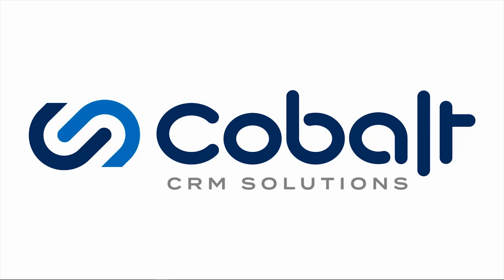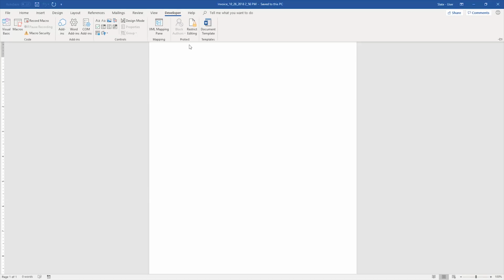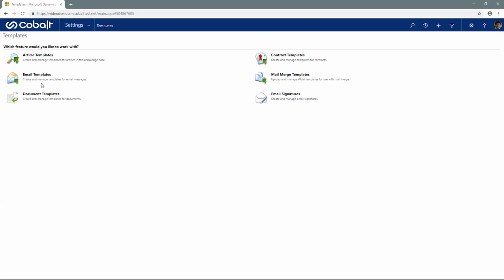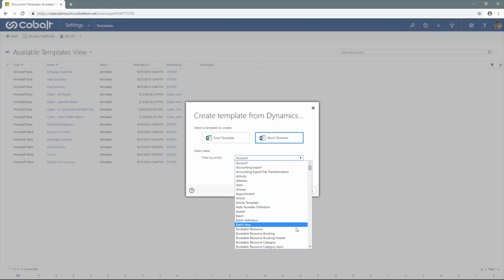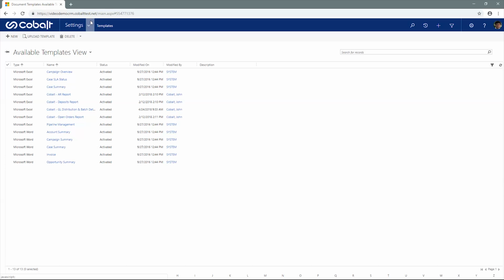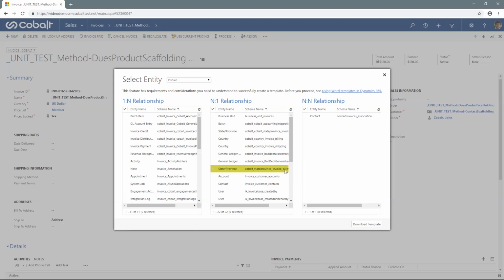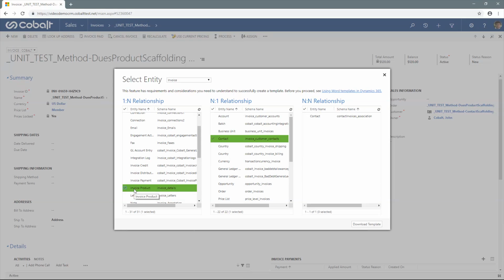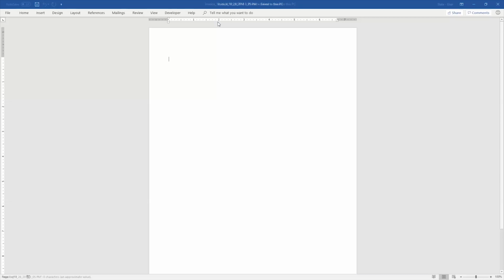Word Template - System Setup